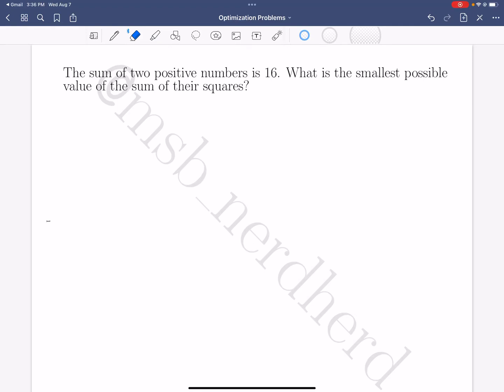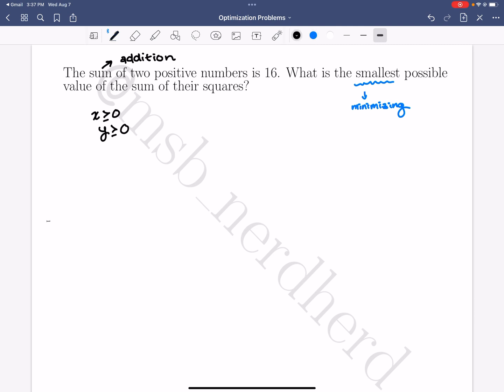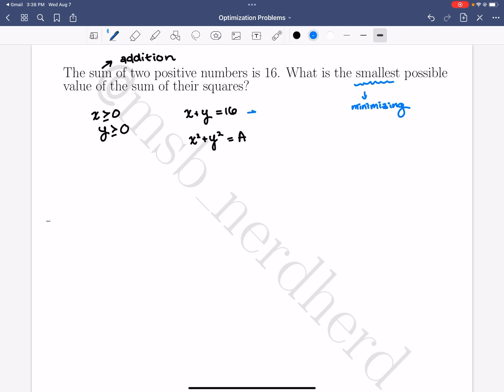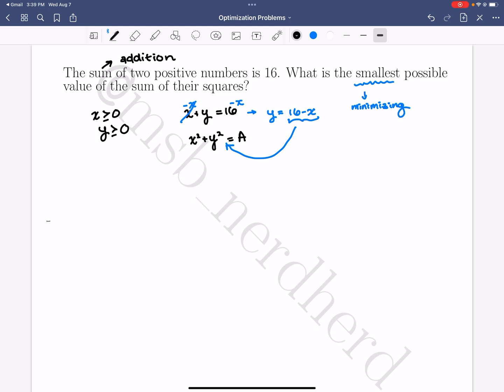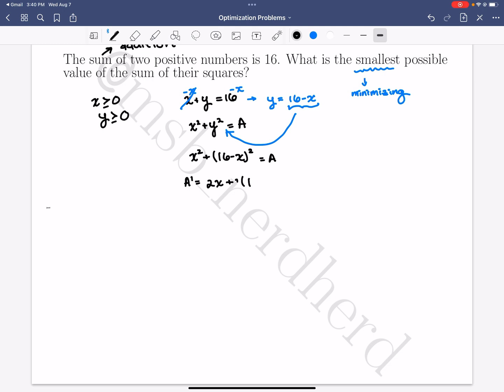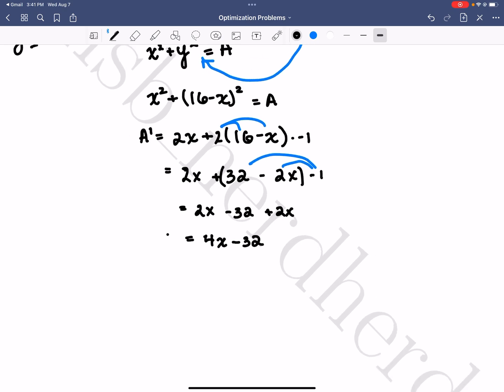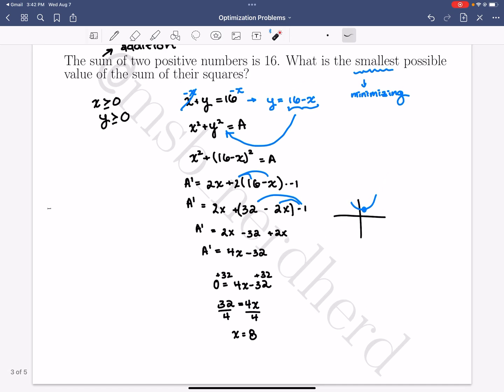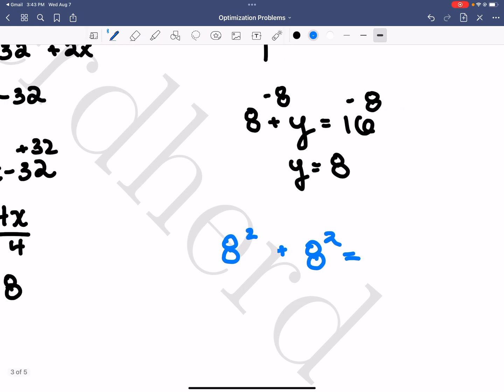Calculus Optimization Problem: The sum of two positive numbers is …